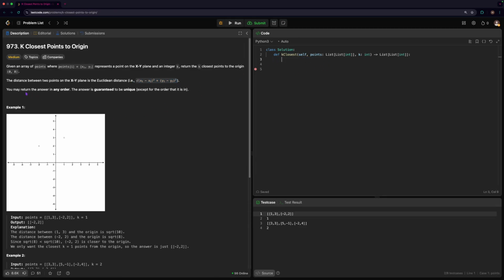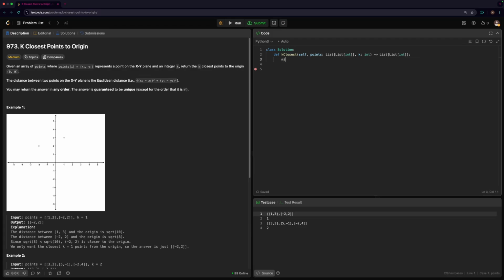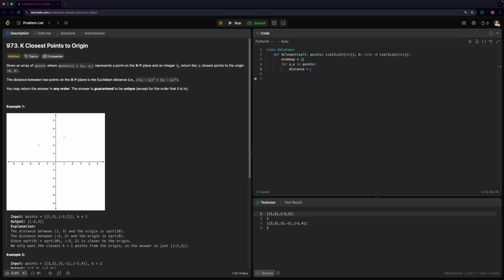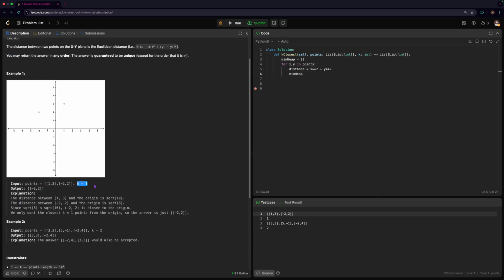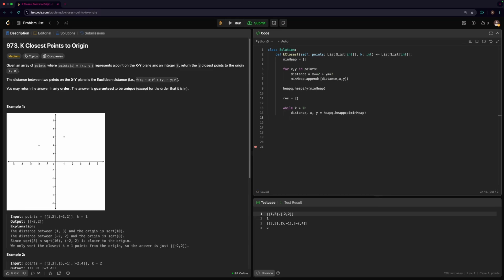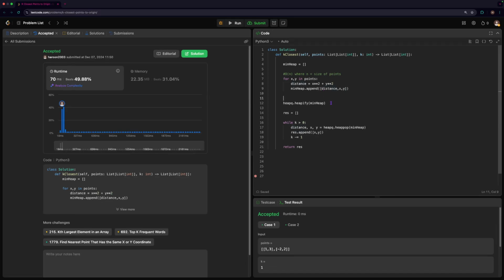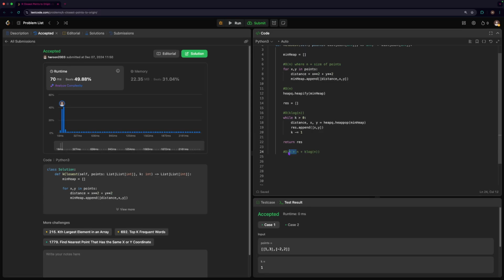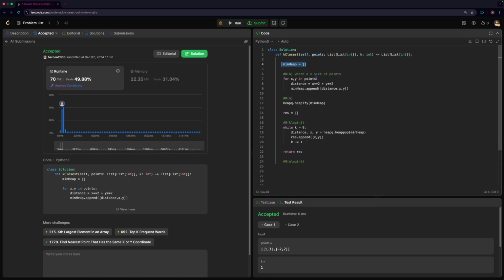Day 73 of LeetCode | K Closest Points to Origin